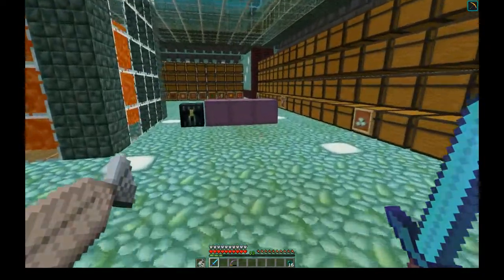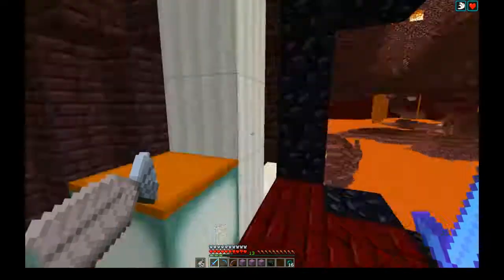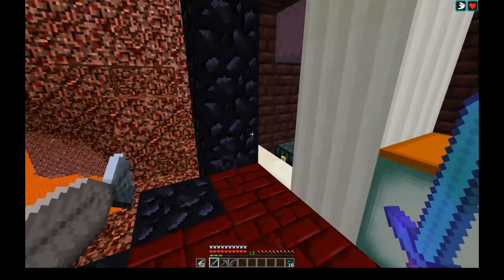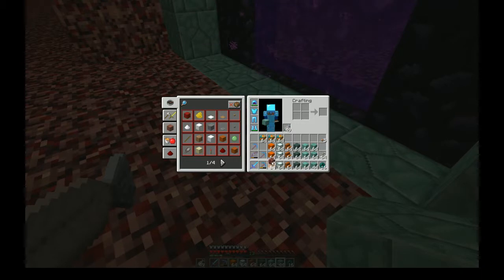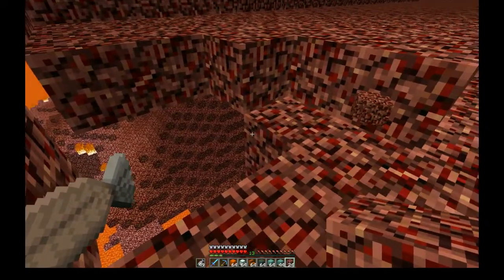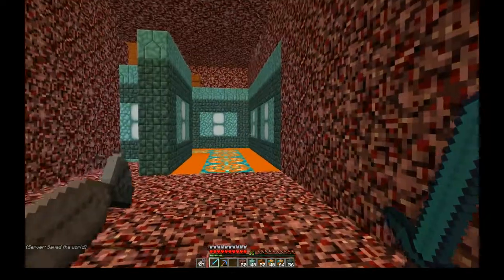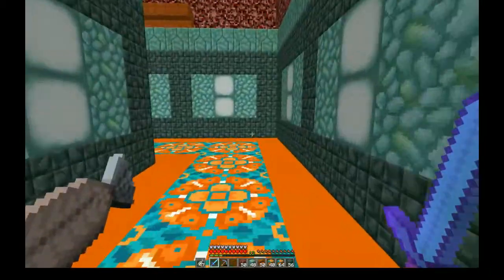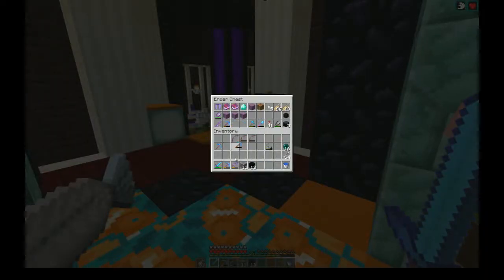Bakery Server Episode 25 "Nether Tunnel"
This episode we build a nether tunnel.